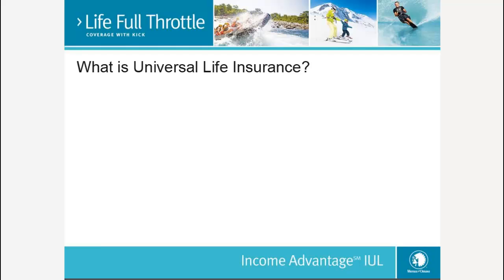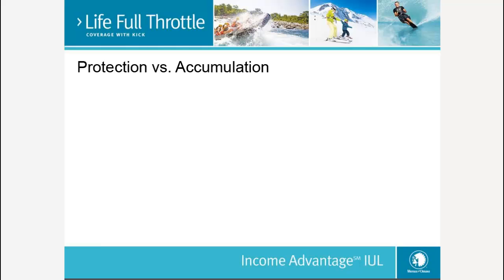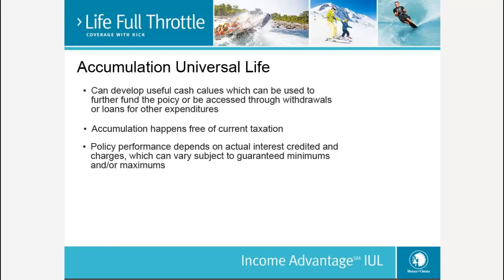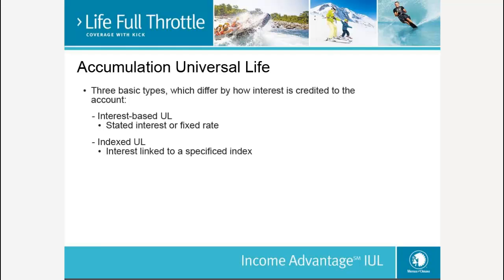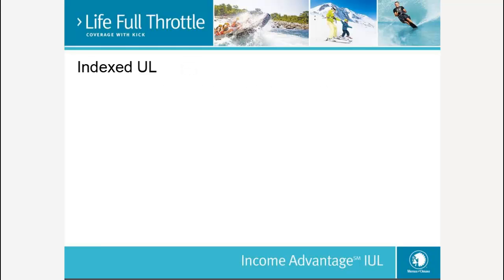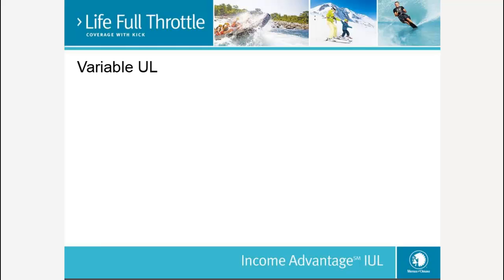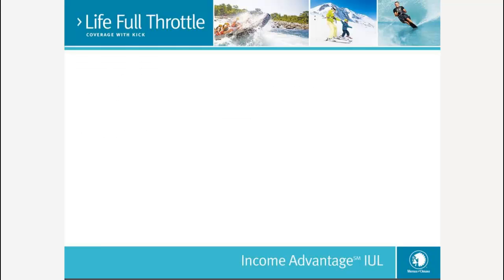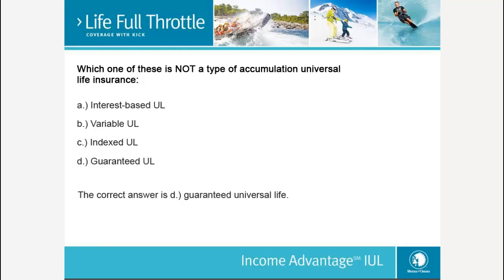IUL University - Module 1 Universal Life Insurance Overview